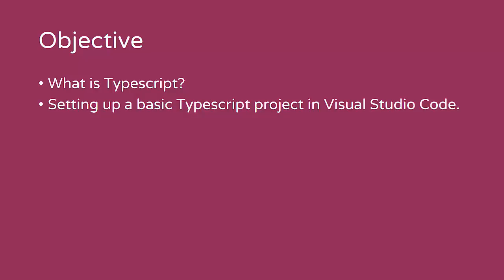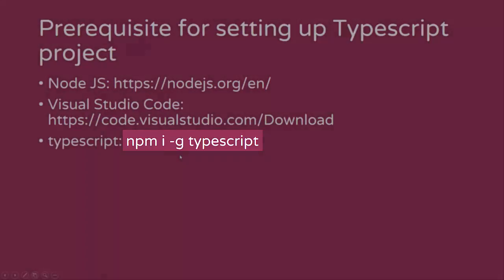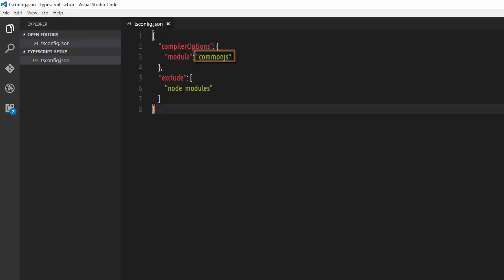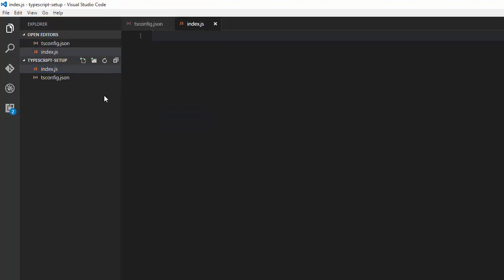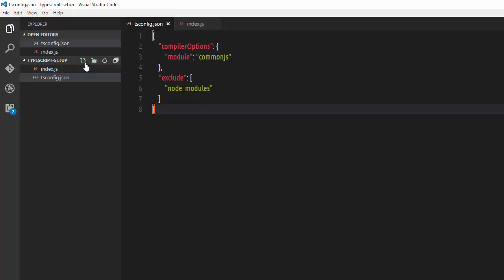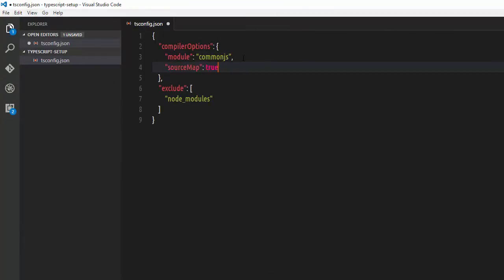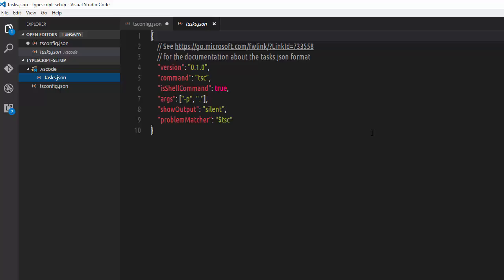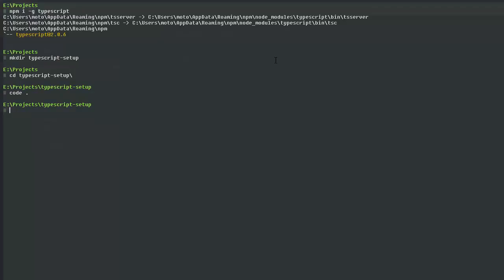Typescript Setup and Modules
1) What is typescript?
1) Setting up a basic typescript project in Visual Studio Code.
2) And understand what are modules in typescript and commonjs.